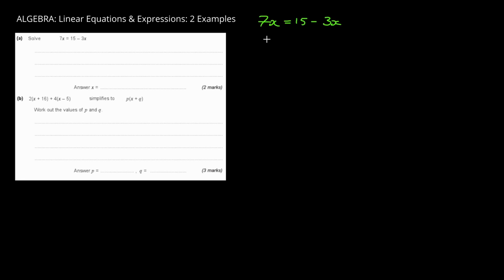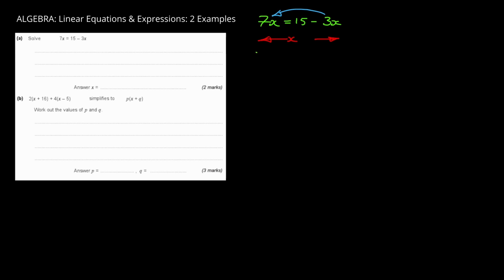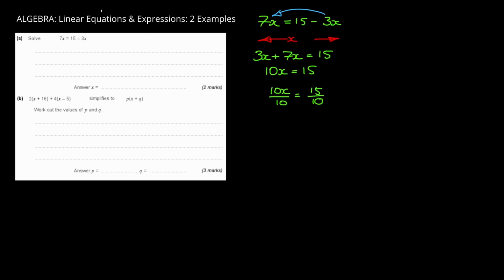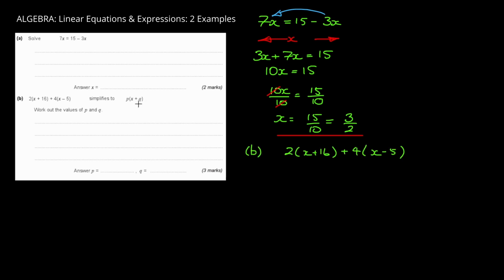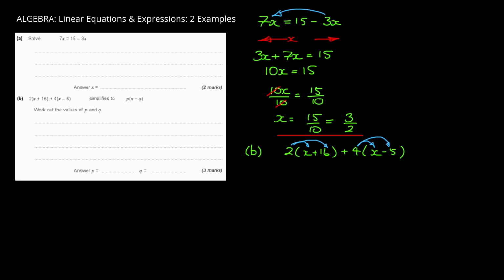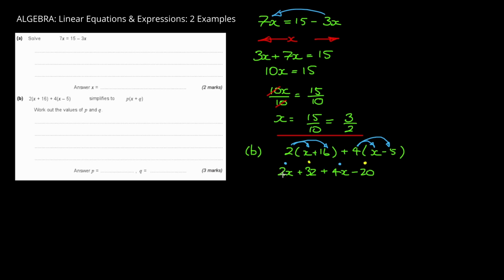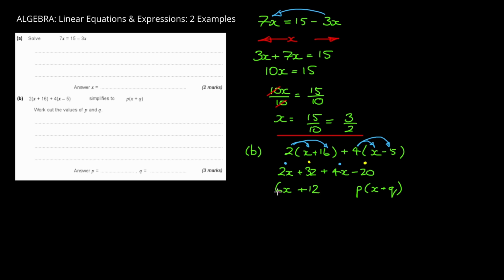3. ALGEBRA & EQNS: Linear Equations & Expressions: 2 Examples